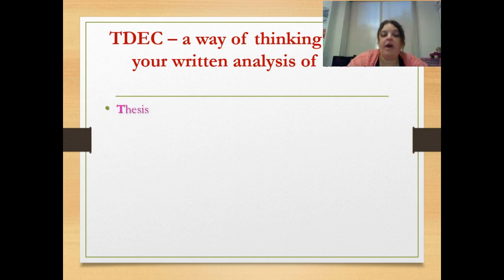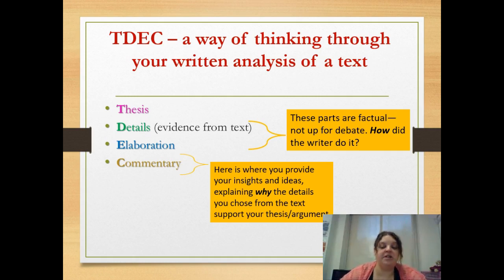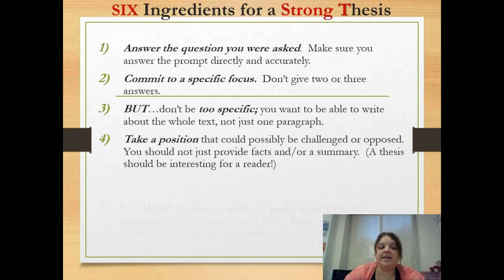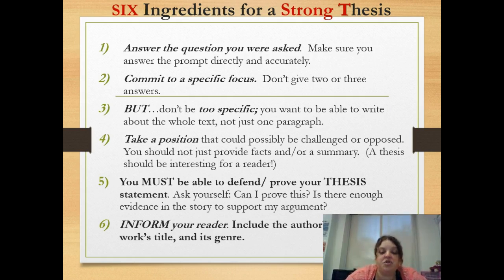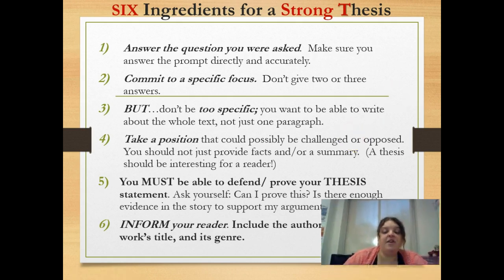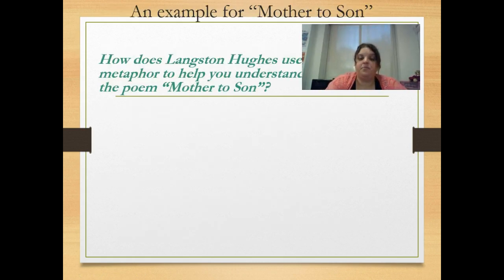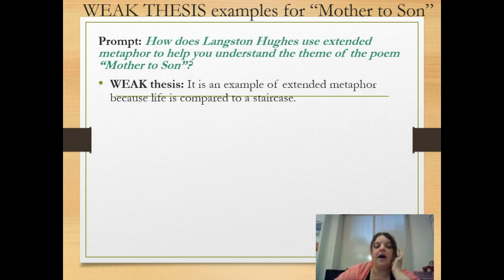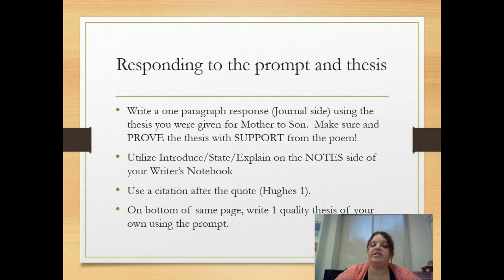Thesis Analysis - "Mother to Son"